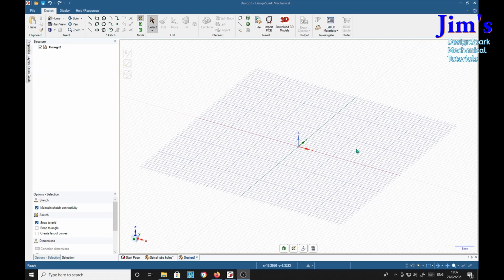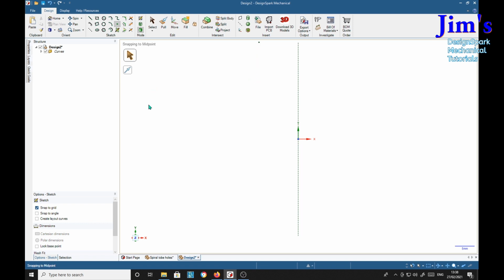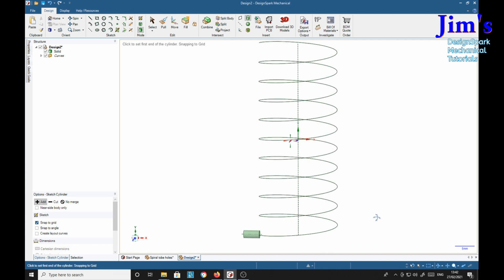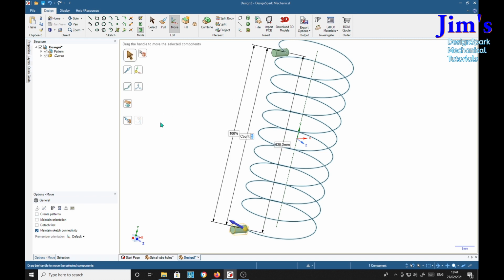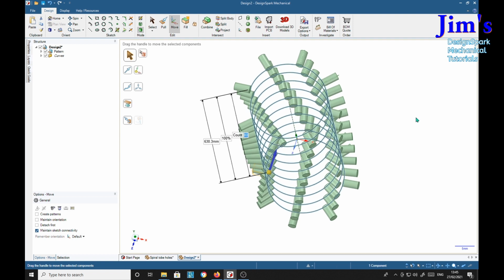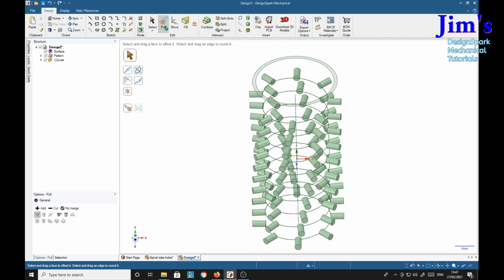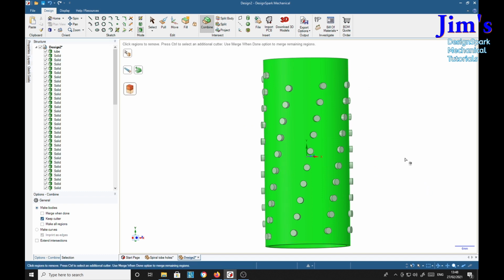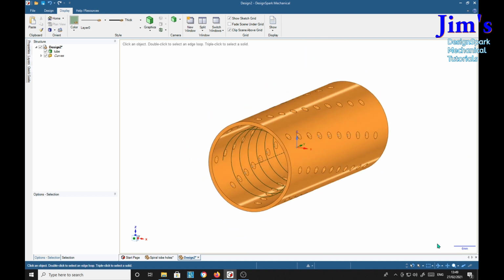DesignSpark Mechanical v Fusion360 demo